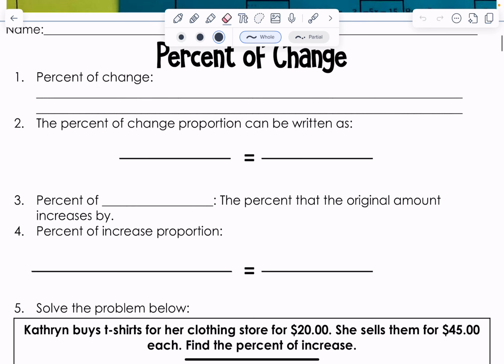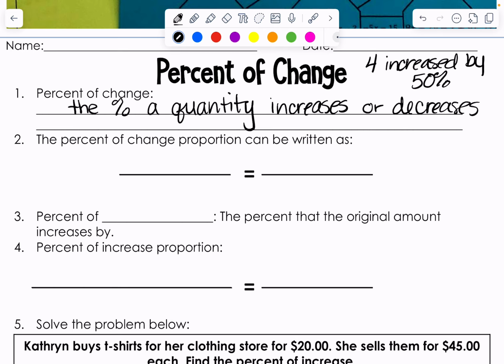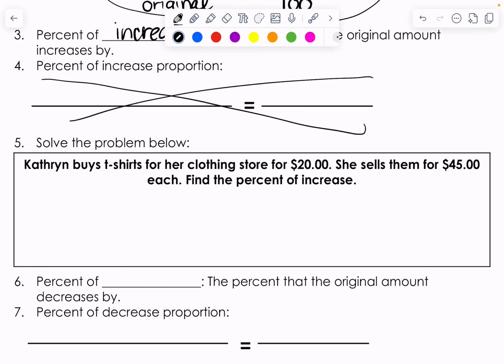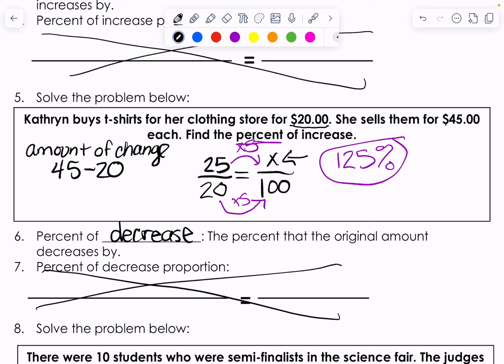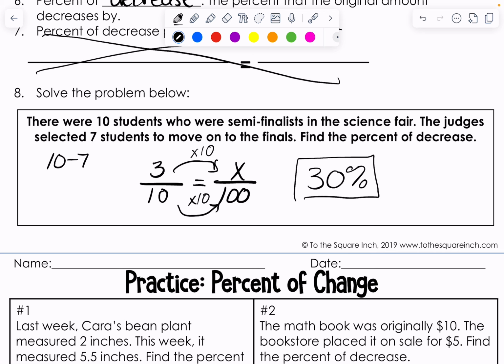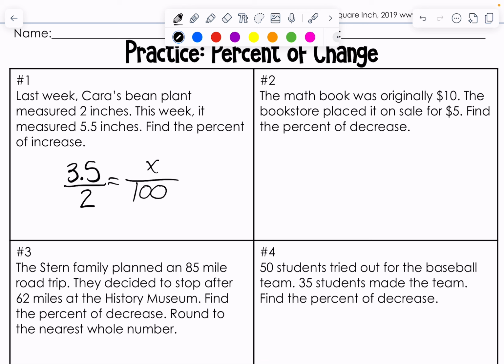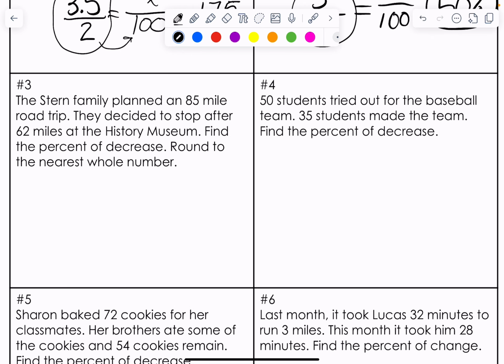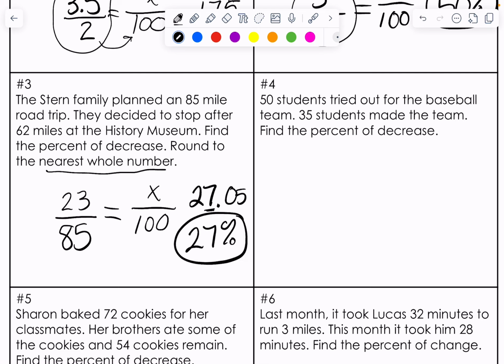Percent of Change